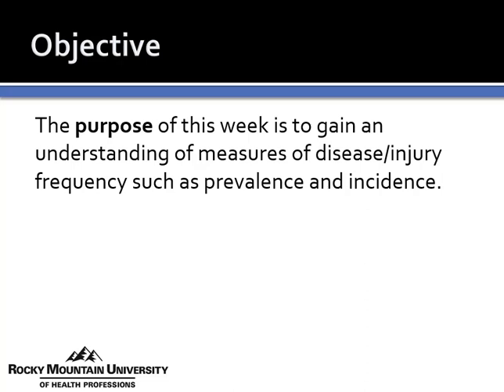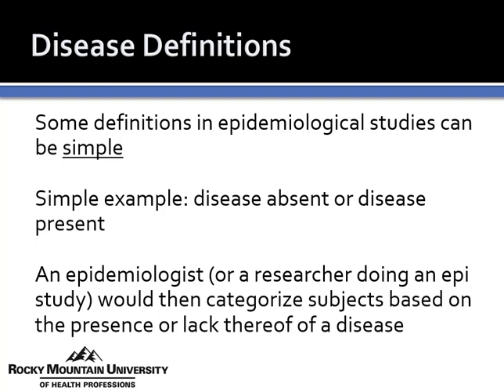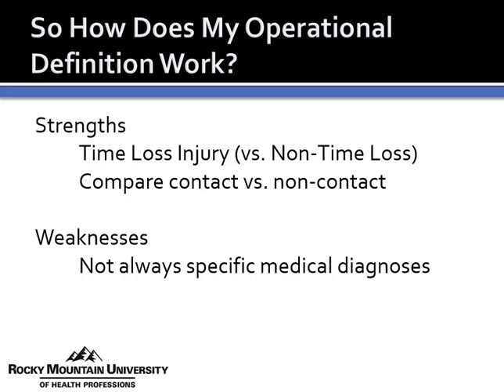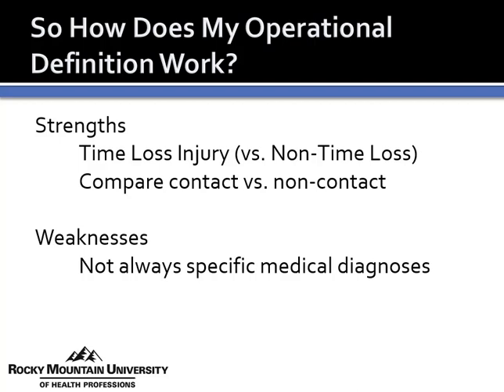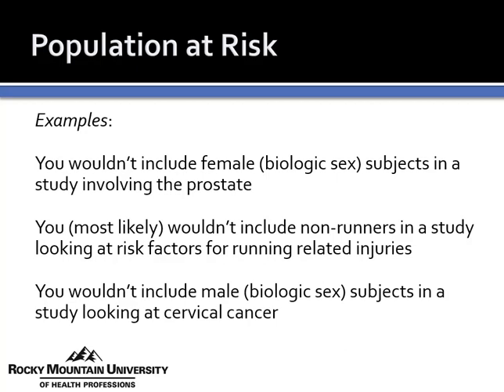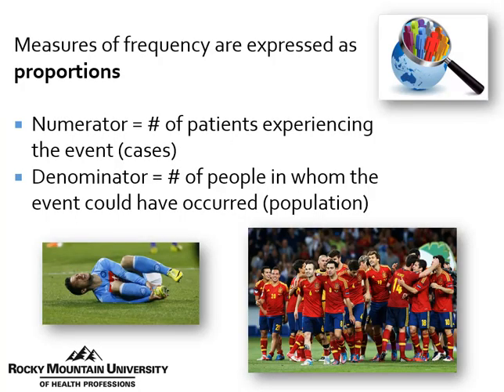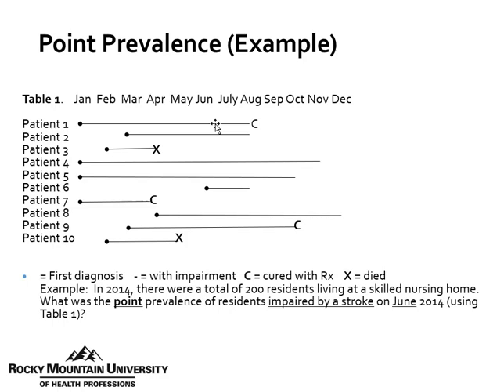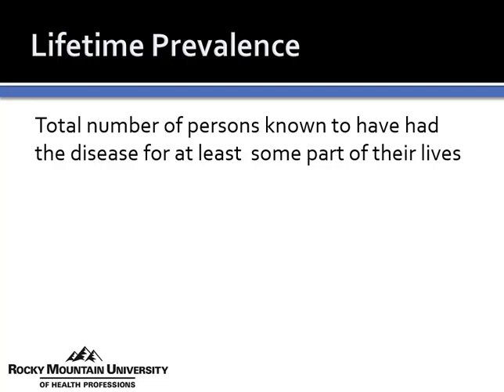HS 730 Screencast 2 Part 1 (2023)